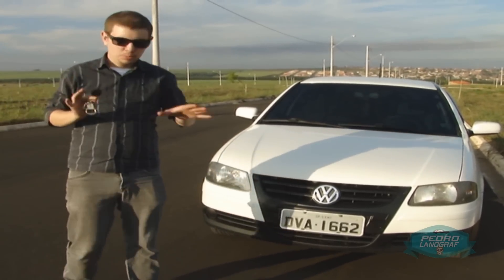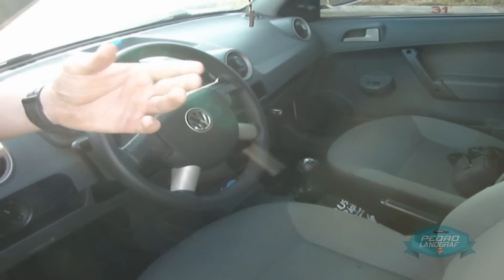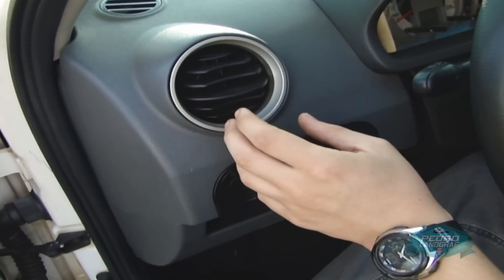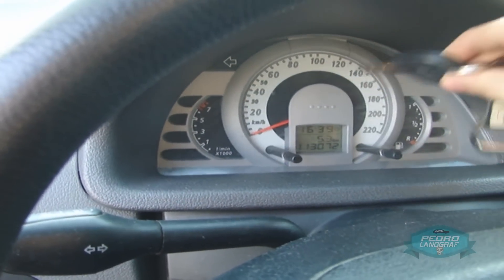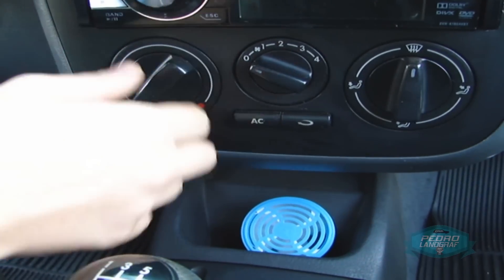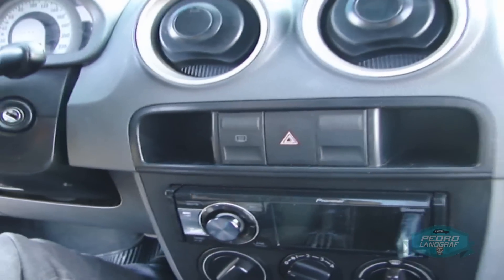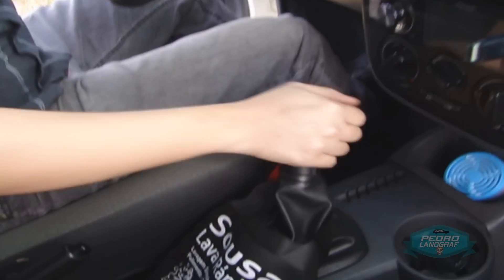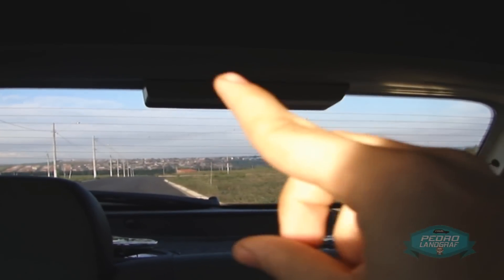O Gol contra da Volkswagen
Neste vídeo mostro os pontos fortes e fracos do GOL G4.